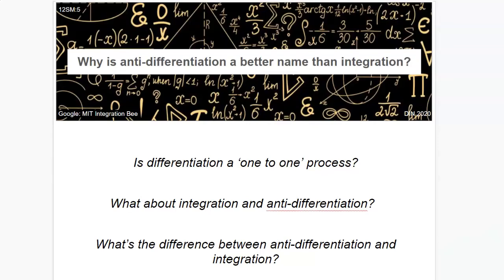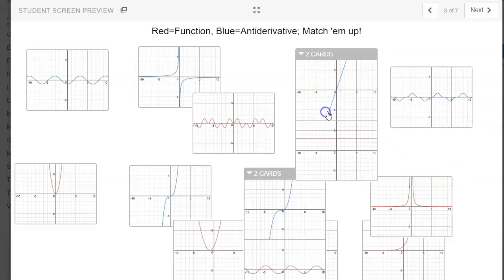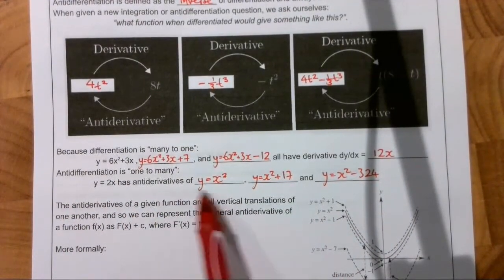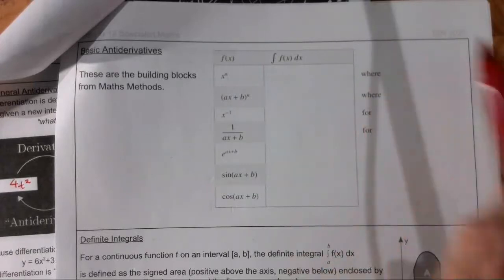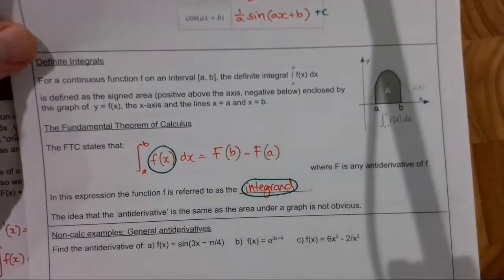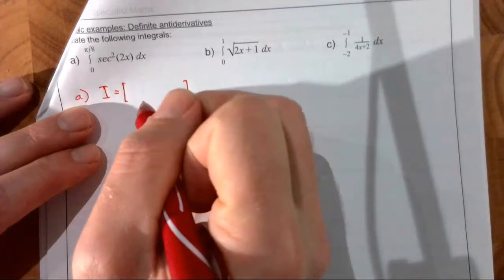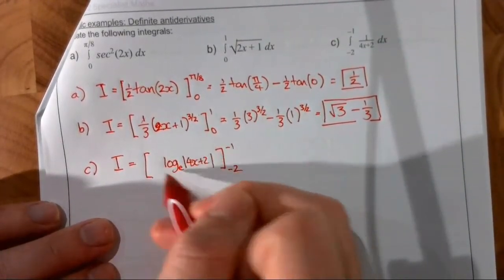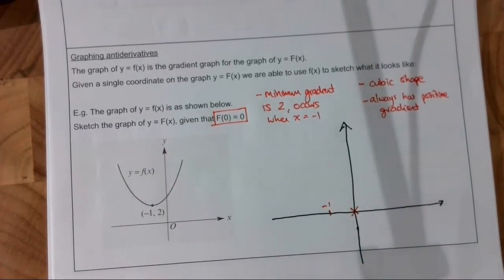5.1 The idea of anti-differentiation